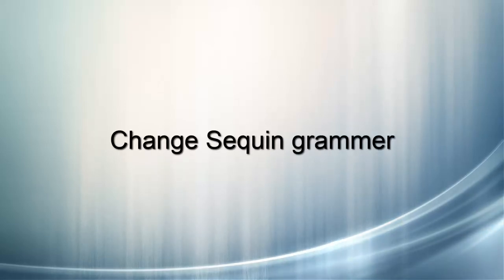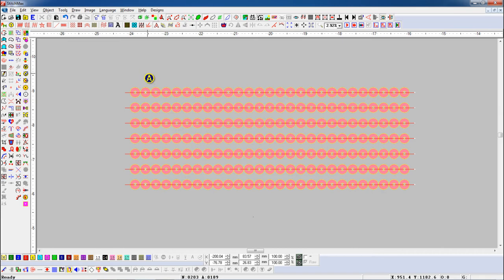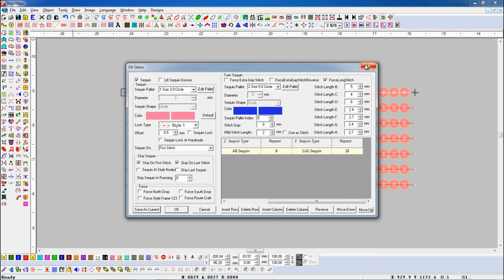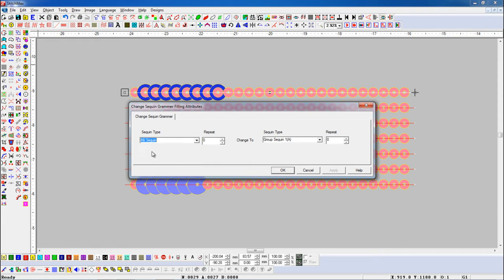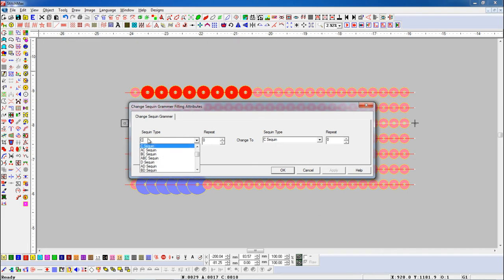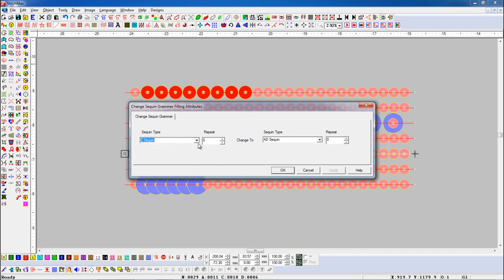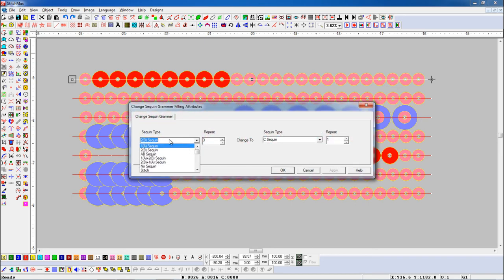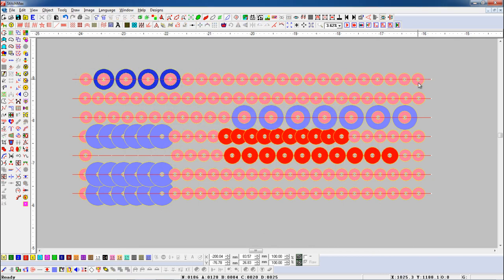How To Change Sequin Grammer In Stitchmax. (0176)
* Change Sequin Grammar: See Change Sequin Grammar Command in detail.